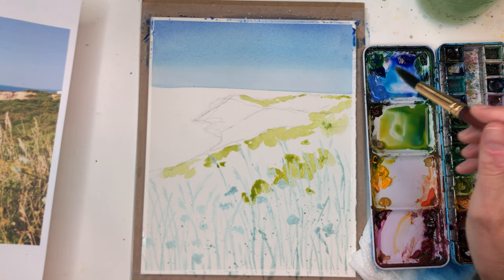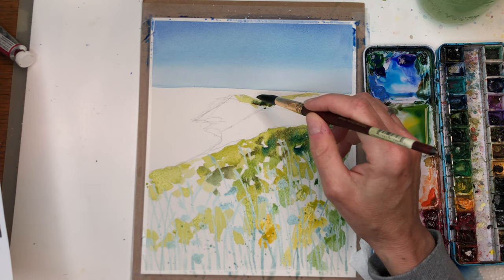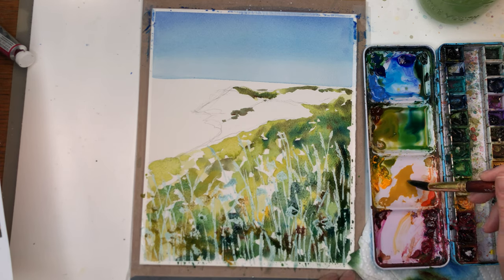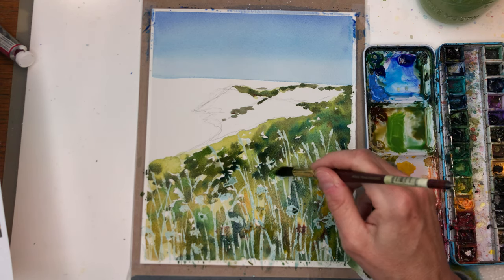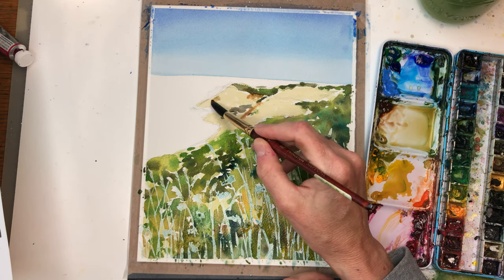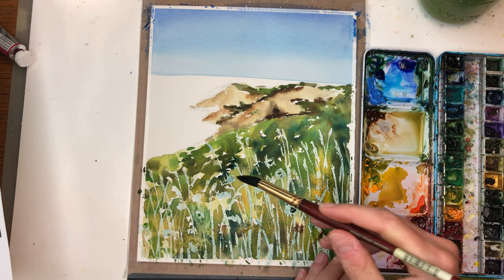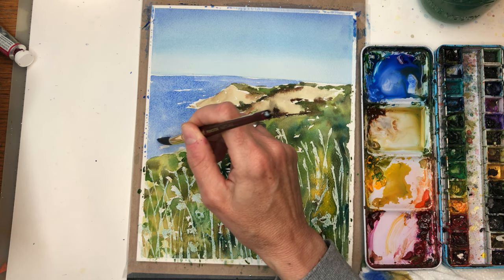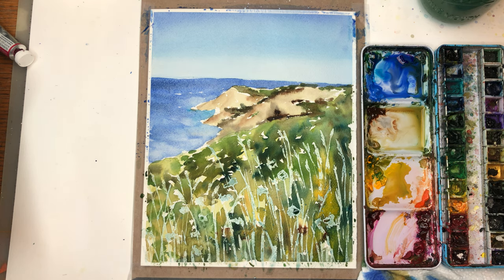EASY watercolor coastal tutorial - MISSING FOOTAGE!!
Sorry guys here is the MISSING FOOTAGE!! argh sometimes its just me and my crazy brain!

Hey guys here is another fun Coastal watercolor tutorial- easy enough for beginners- I go over this step by step - if your on Patreon you can download my photo- consider joining for ad- free videos, traceables and exclusive tutorials WEEKLY! click the

Supplies: Supplies:
Holbein watercolor: Prussian blue, , peacock blue,,  ,   cadmium yellow deep, burnt umber, ultramarine blue, yellow ochre, Paynes gray
 white gouache
 Princeton no. 12 Neptune brush, Princeton no. 8 long round "velvet touch "
masking fluid
rubber cement pickup

Ellen